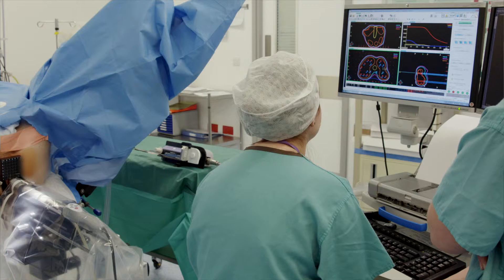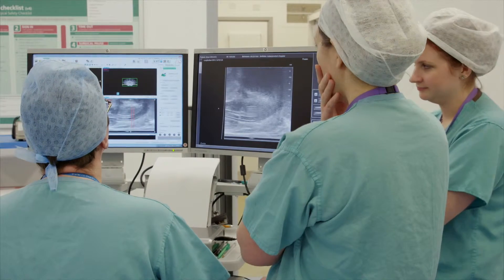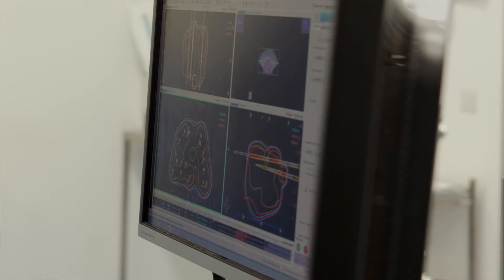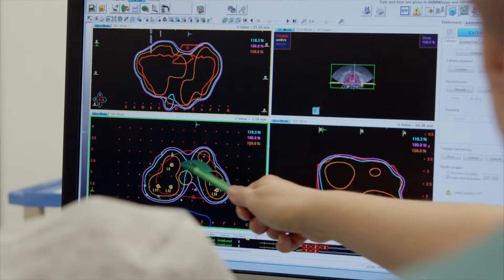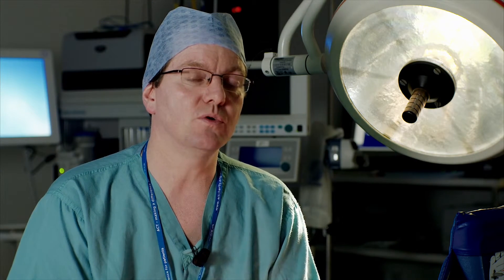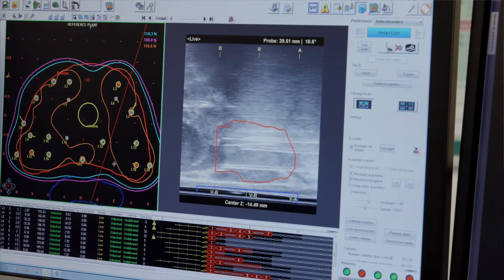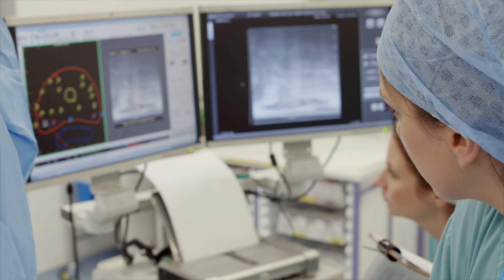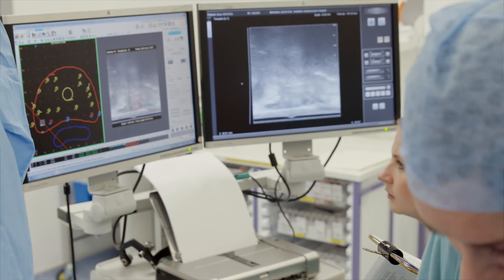Addenbrooke's Hospital, UK customer testimonial: Oncentra Seed and Real-time Prostate brachytherapy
Addenbrooke's Hospital physicians discuss brachytherapy treatment using Oncentra Seed and Real-time Prostate systems